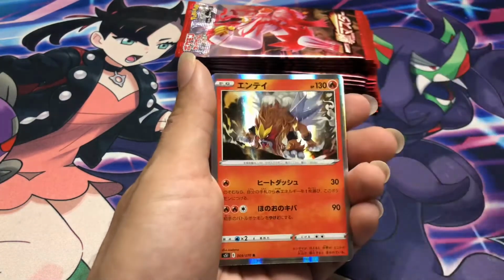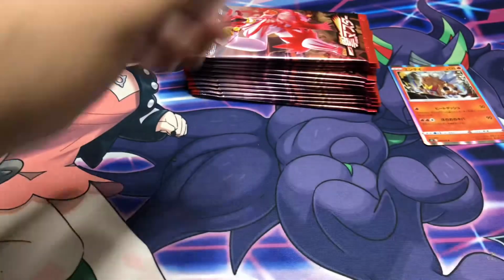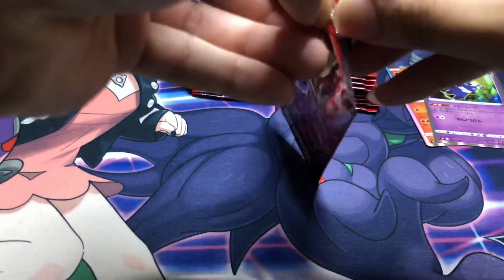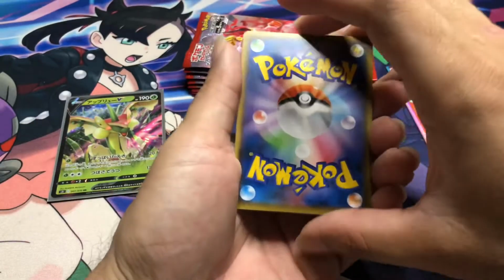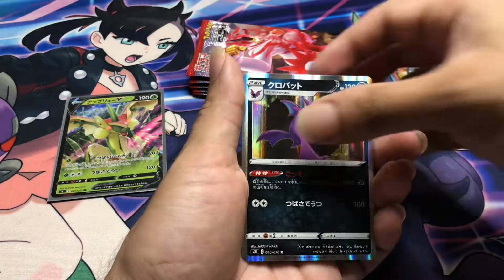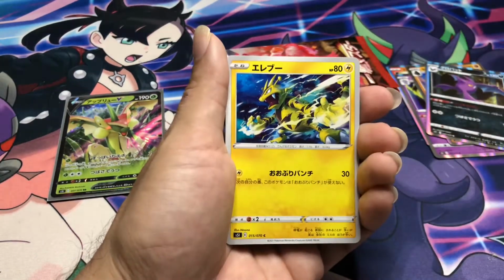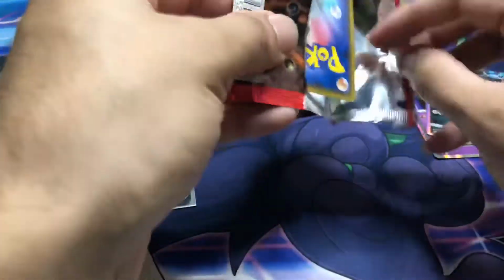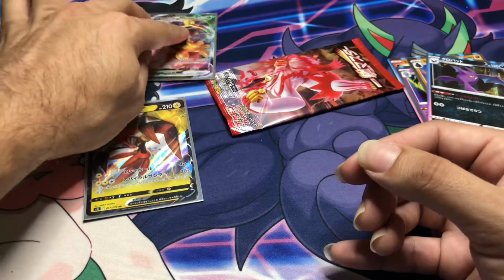A Single Strike is all it took!! Pokémon Battles Styles Japan Set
Today we’re gonna pause the Charizard hunt and go for something more intimidating. That being the Battles Styles single strike V Max Urshifu! This card looks like an absolute beast so I’m hoping it’s attacks will be as good as it’s design. Hope you guys enjoy the video.